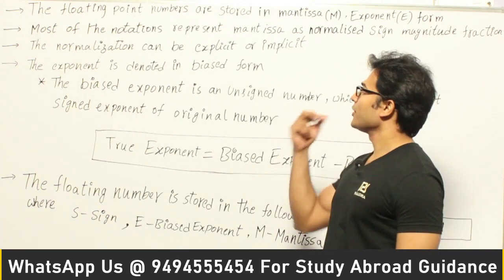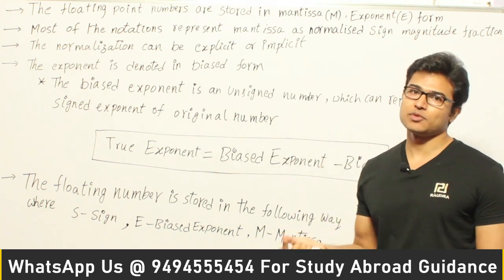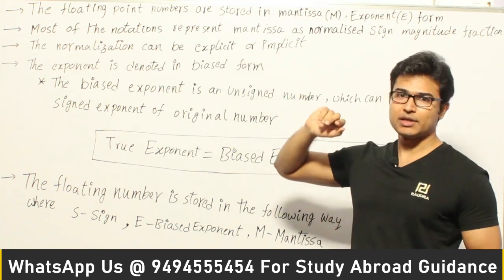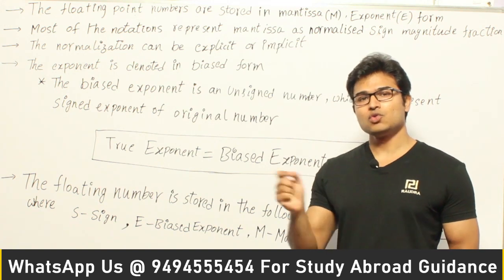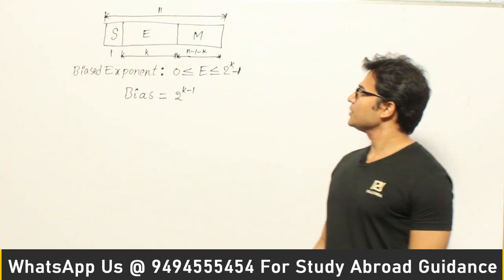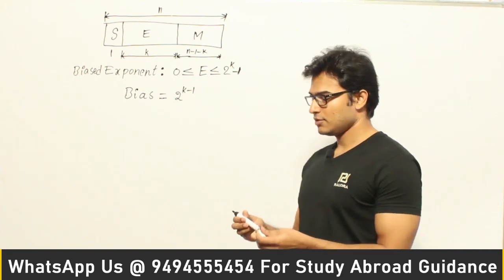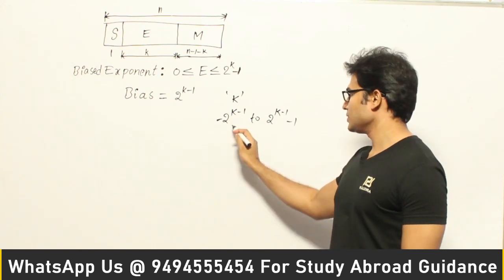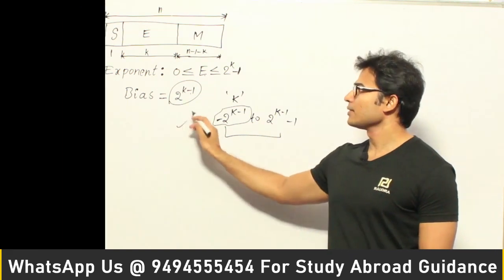DLD | Number System | Introduction to Floating point representation | Ravindrababu Ravula